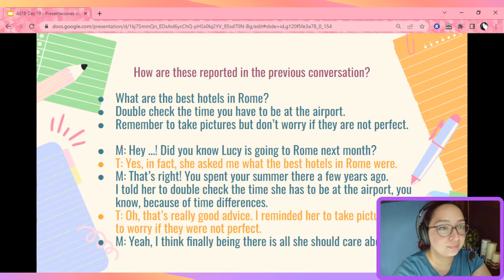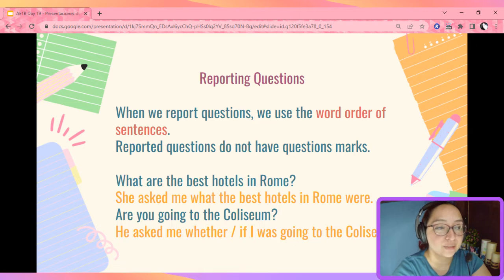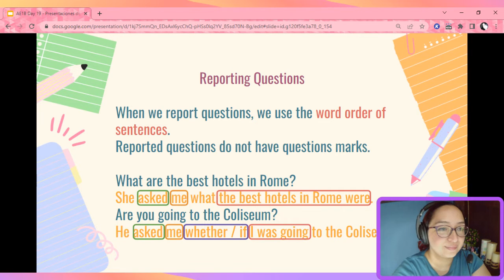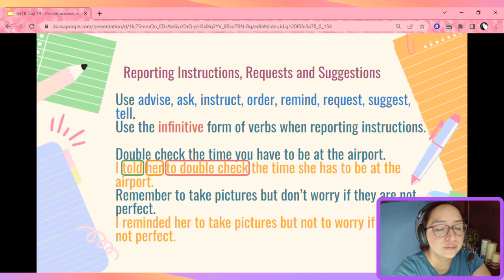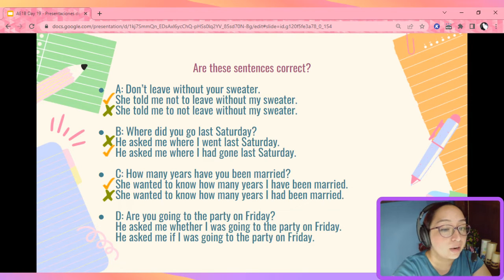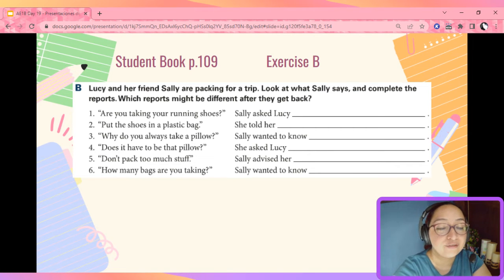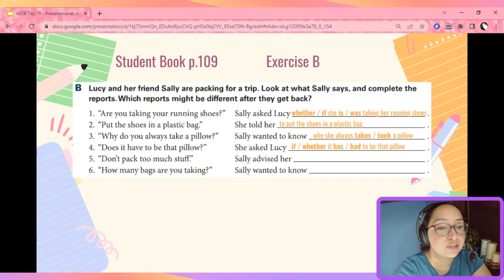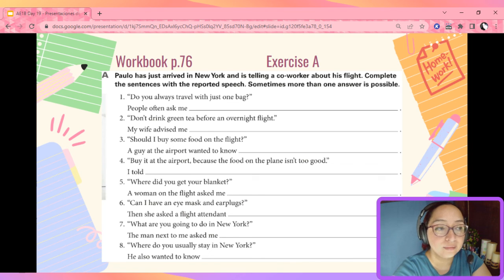VP1 - Unit 10 - Lesson B - Reporting Questions and Instructions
Learn how to report questions and instructions.